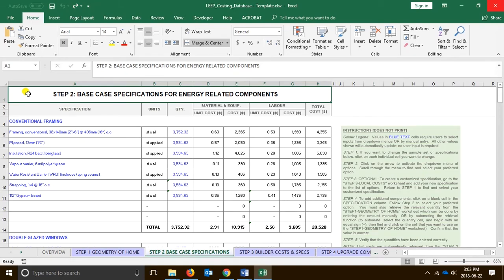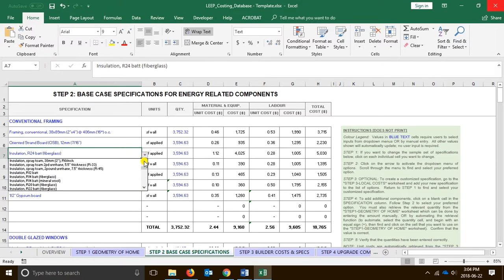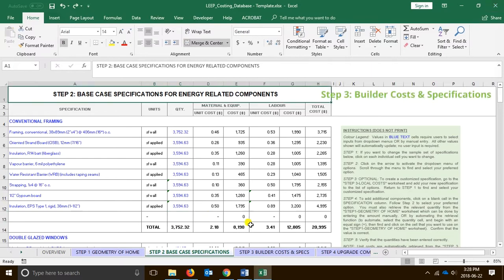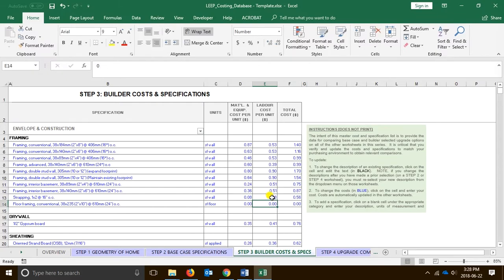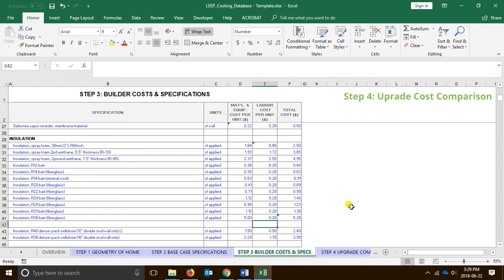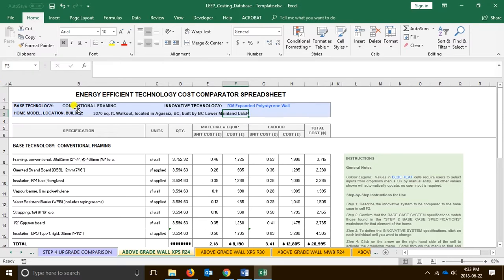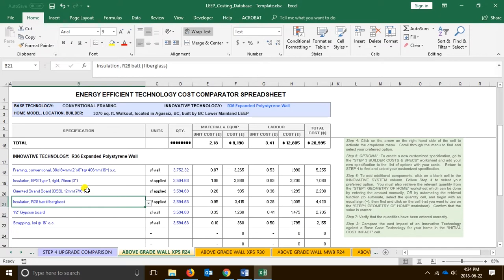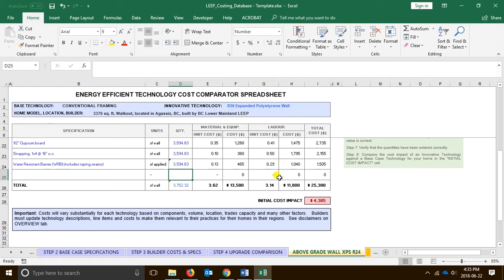Costing Database Part 2: How To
How to use the Costing Database.